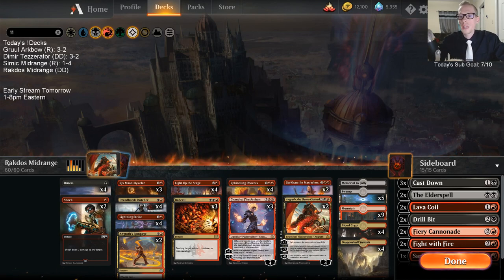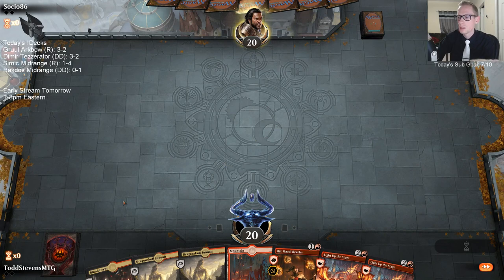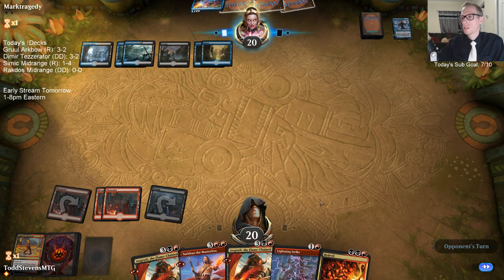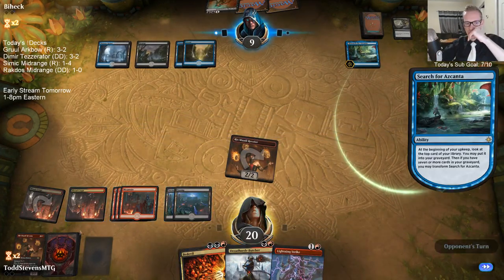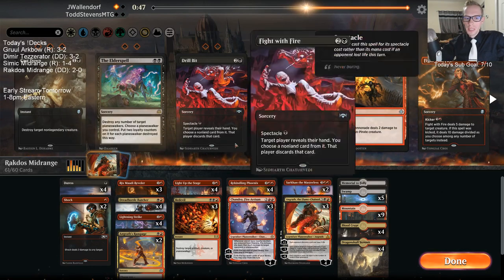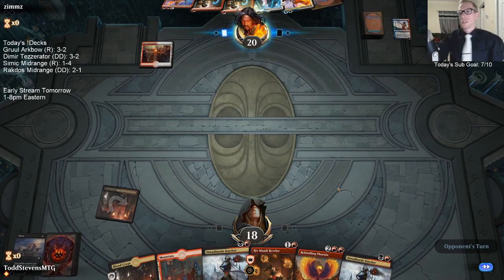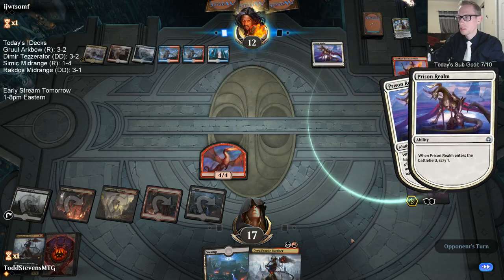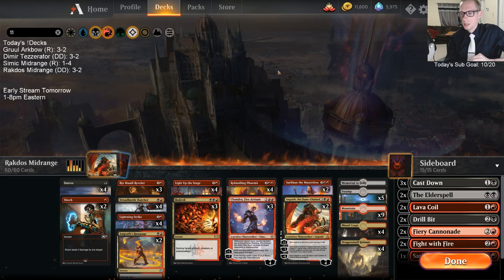Rakdos Midrange Donation Deck! MTG Arena - Standard, 5/18/19